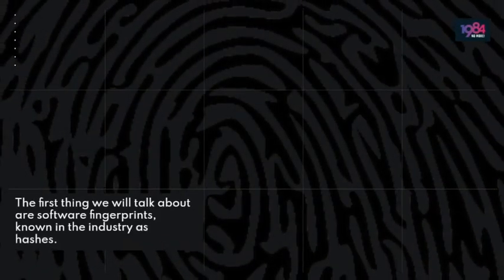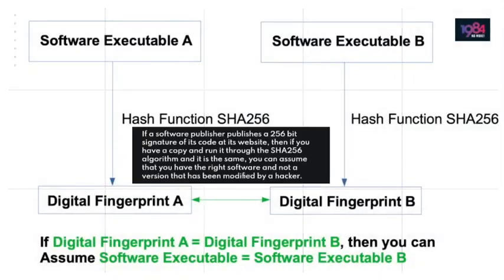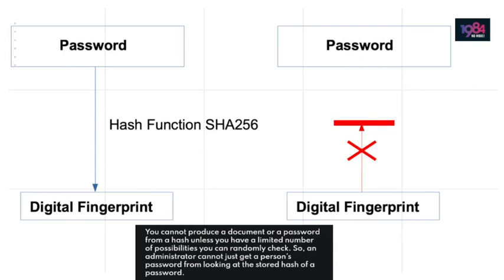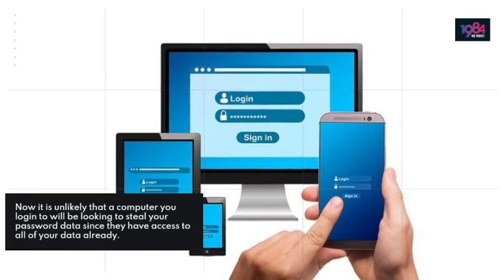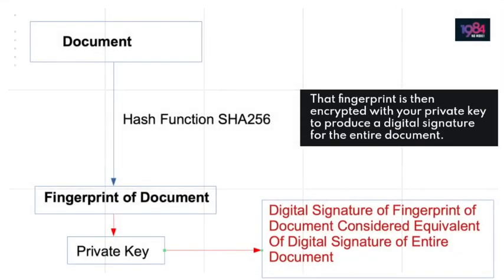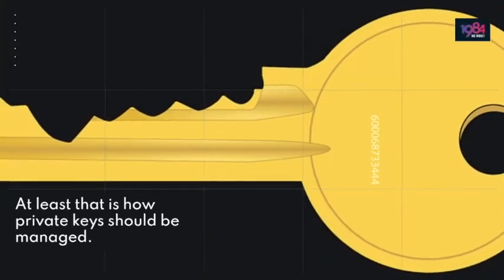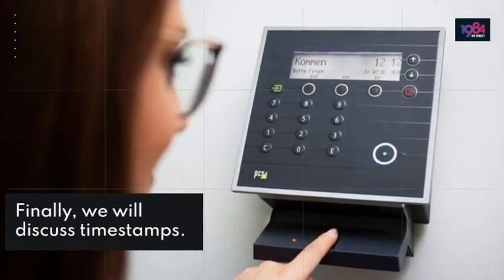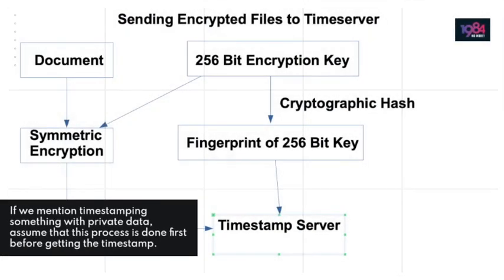Digital Signatures and Basic Cryptography for Electronic Voting Algorithms